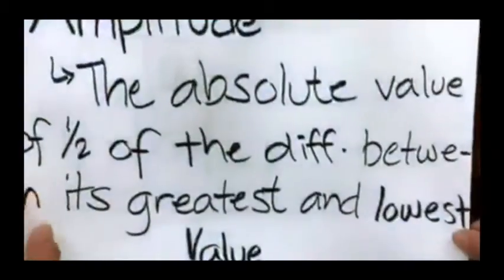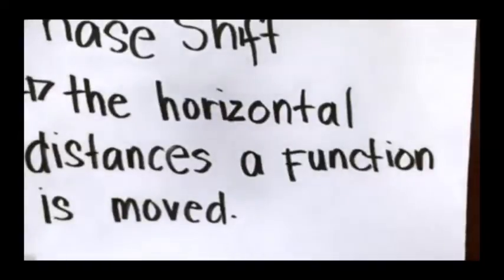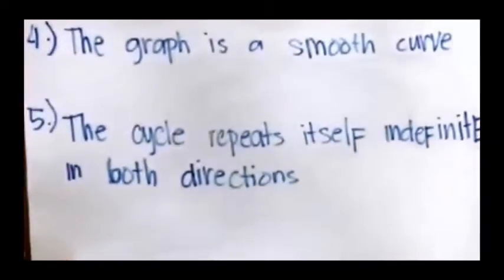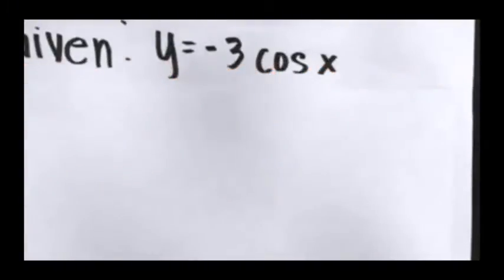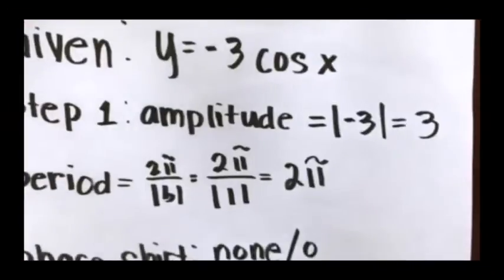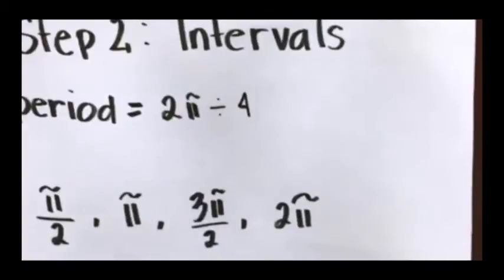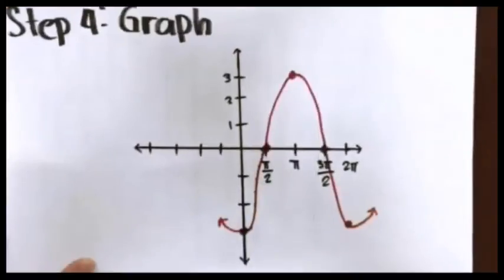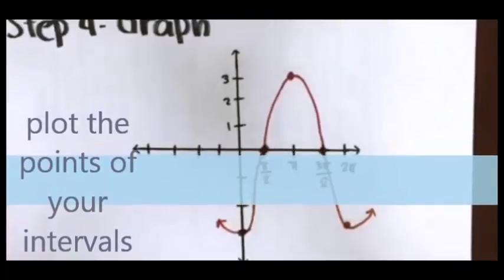Pre-Calculus Lesson: Graphing Cosine Function and finding the amplitude, period & phase shift